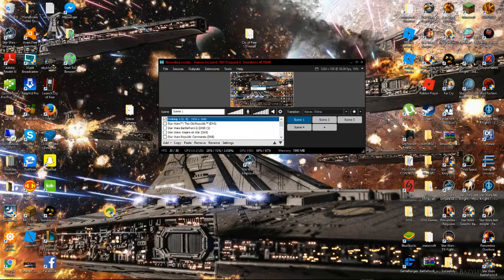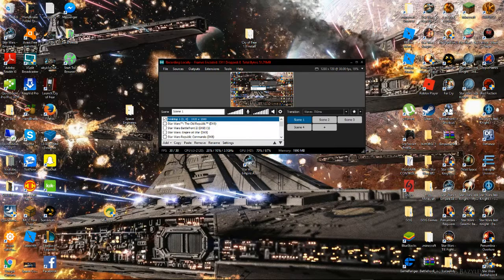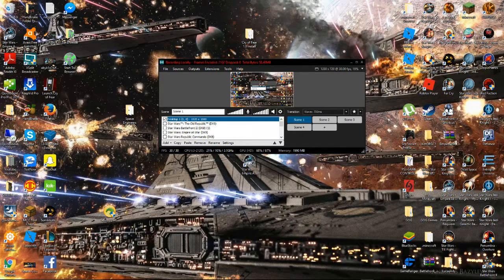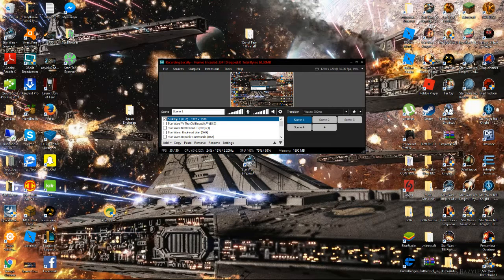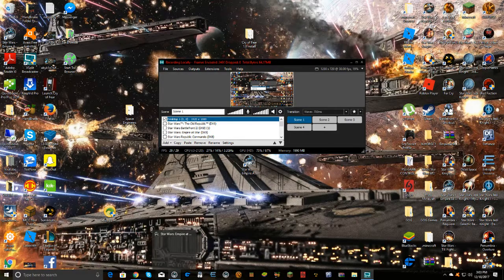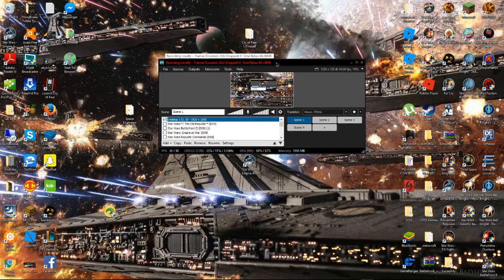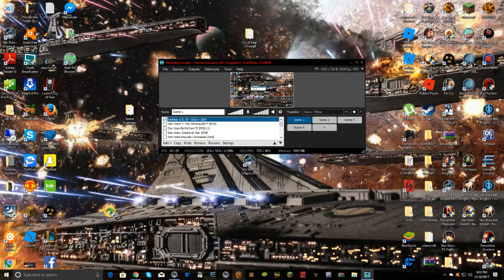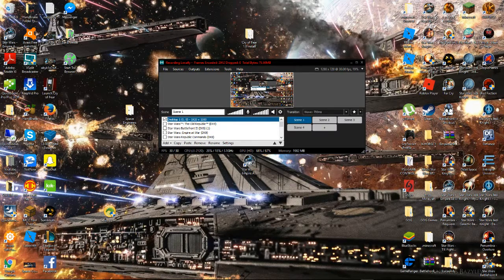Update on why videos have been alot slower lately and why theirs been missed days.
Sorry guys for the internet issues i haven't had this kind of trouble until after the net neutrality repeal. Ill keep doing my best to upload just i need to change my schedule alot. so hope you guys understand i will have another video posted i hope tomorrow.